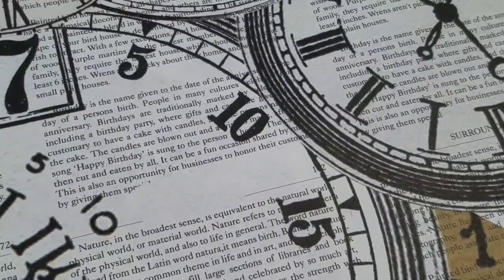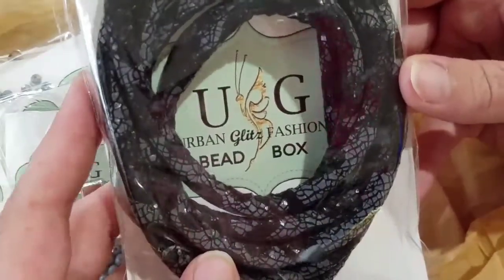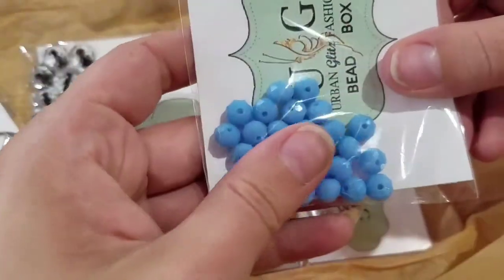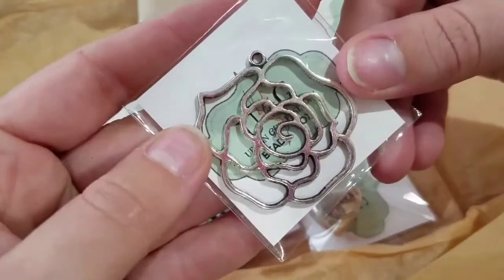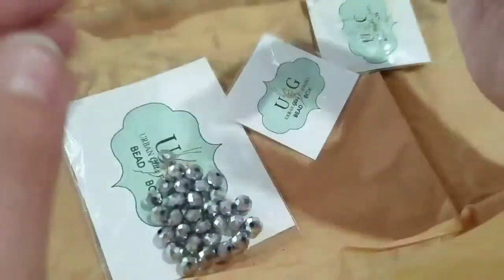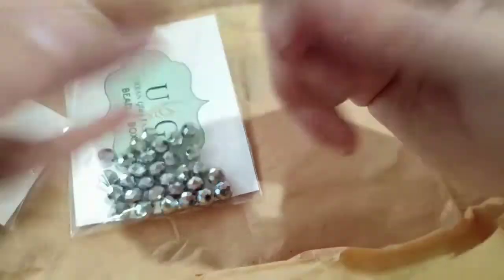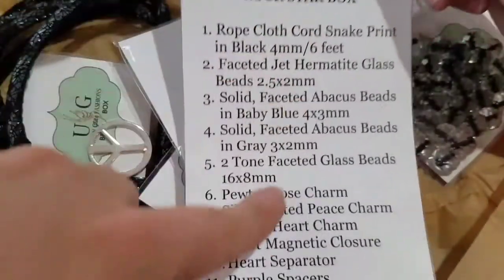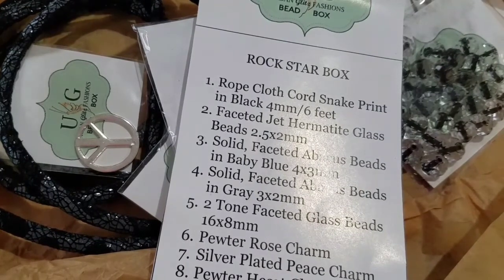Bead Box Subscription Review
Thank you, Sharon, for allowing me to review your bead box subscriptions!

For my subscribers, please take a look at her website and her different varieties of boxes.  They are all $34.99 per month.  She features a BOHO box, GLAM box, ROCK STAR box, and SURPRISE box, so whatever your style, I'm sure one of these would work.